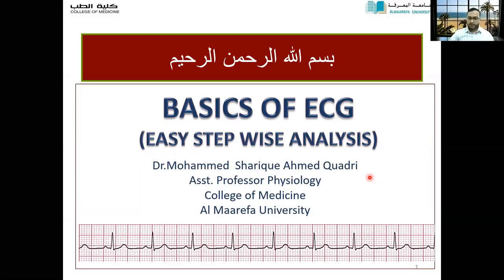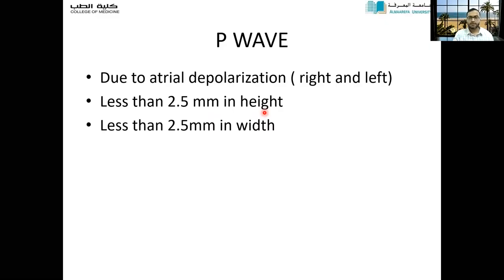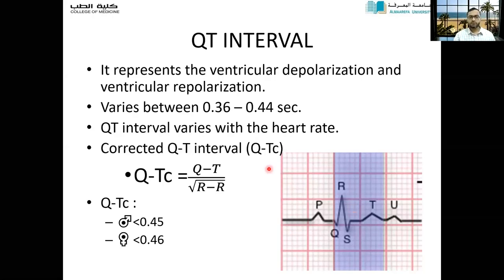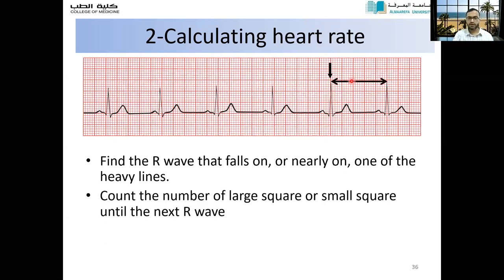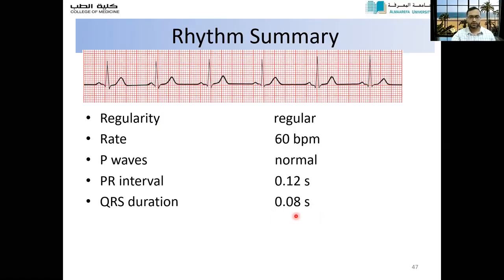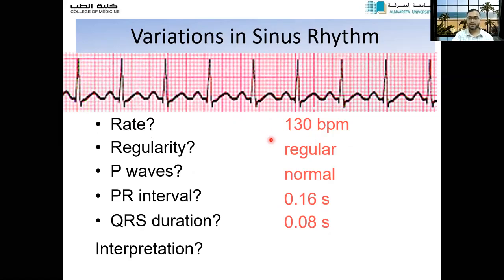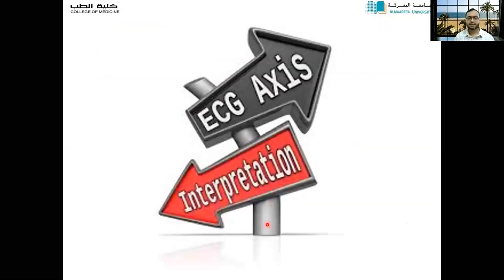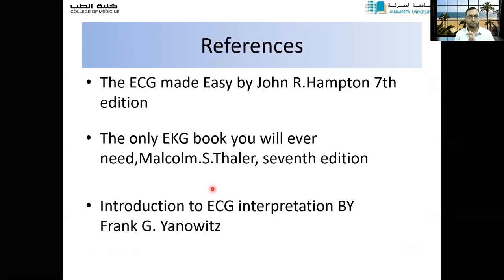Basics of ECG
‎جميع أنشطة وإعلانات الرابطة سوف يتم الإعلان عنها من خلال قناة الرابطة على برنامج (تيلقرام) نرجوا منكم الانضمام للقناة لمتابعة مستجدات الرابطة.
‎صوتكم أمانة  لا تترددوا بإرسال اقتراحاتكم أو استفساراتكم على الإيميل الخاص بالرابطة.